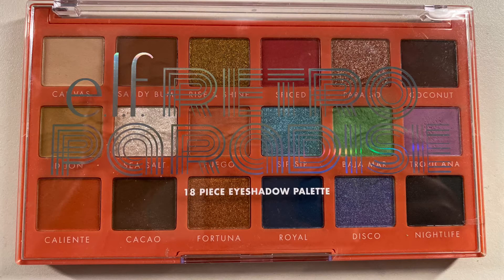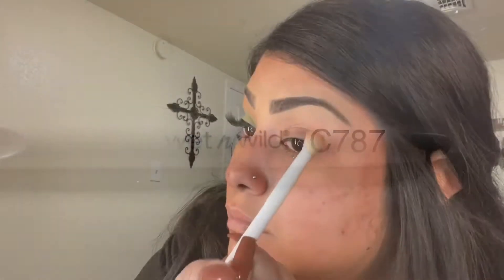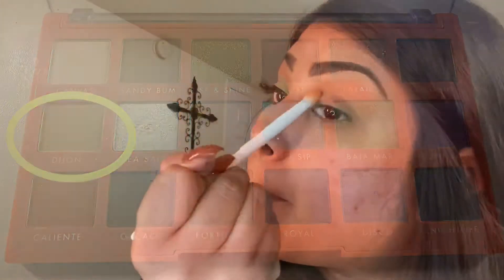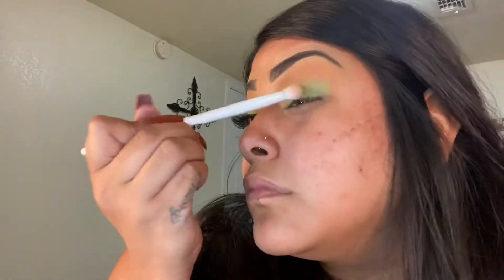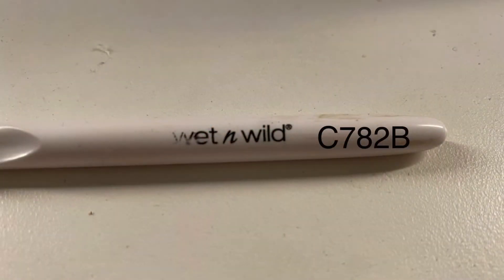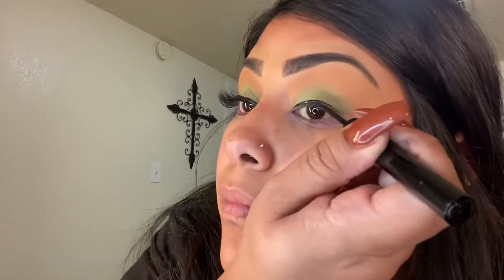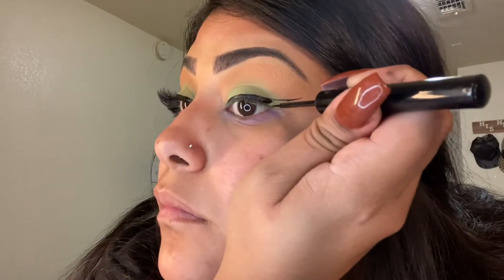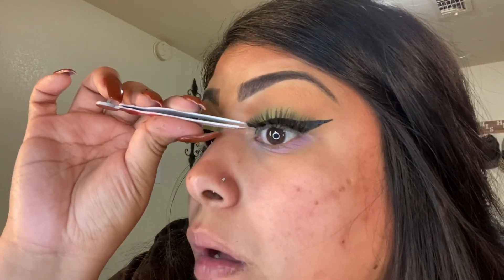Elf Palette look with Dollar Tree Items!!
Looks using the Elf Retro Paradise Palette using Dollar Tree lashes and Wet n Wild brushes!